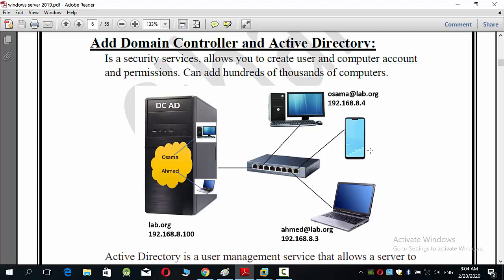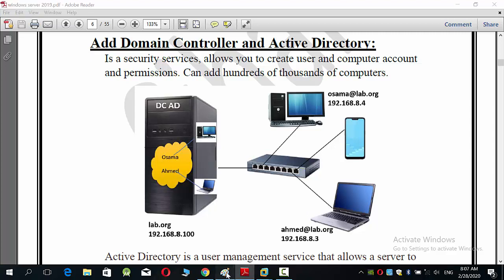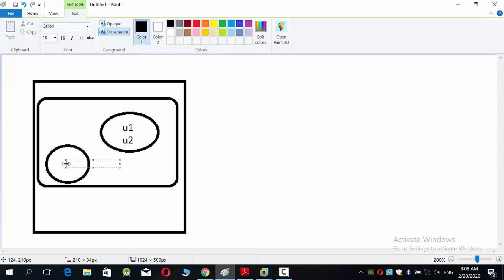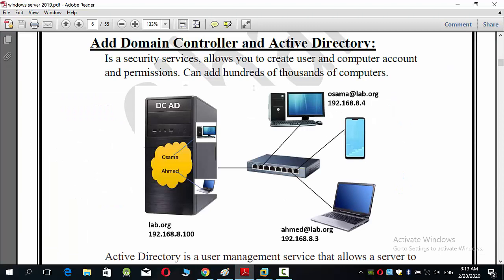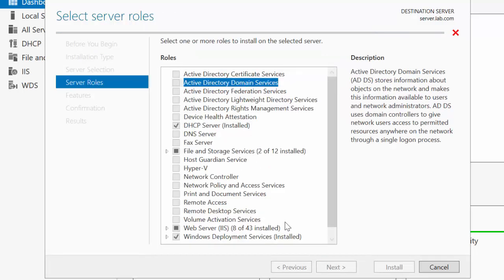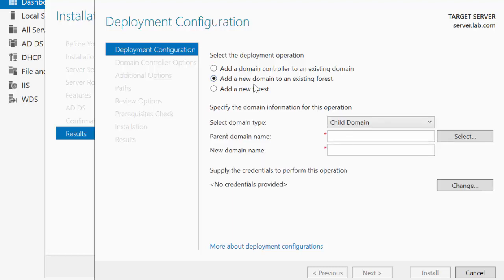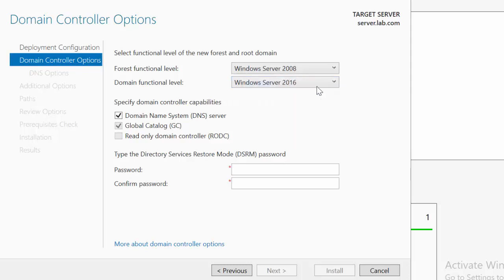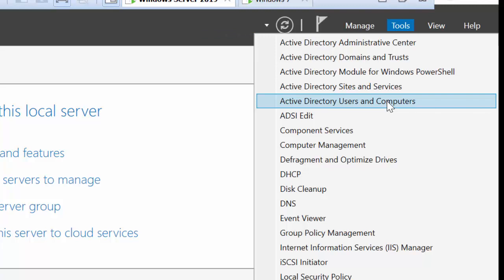2 AD DS install and configure